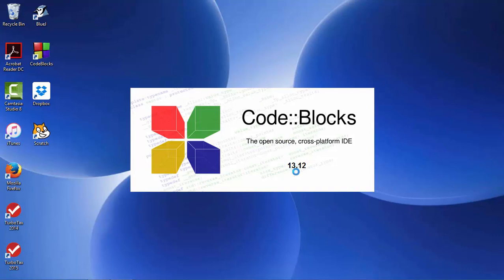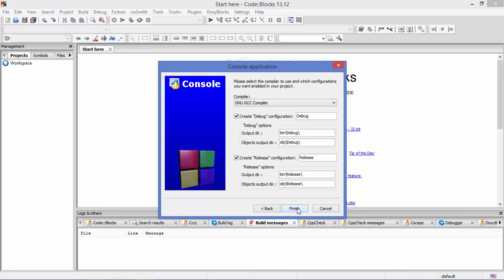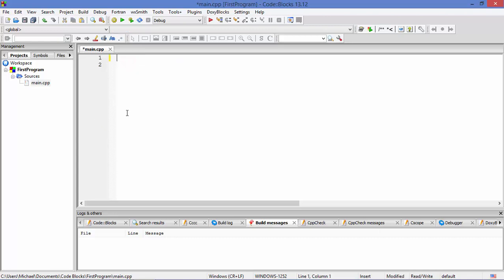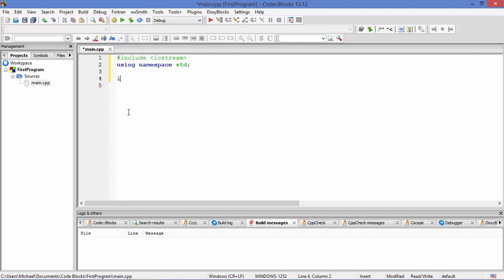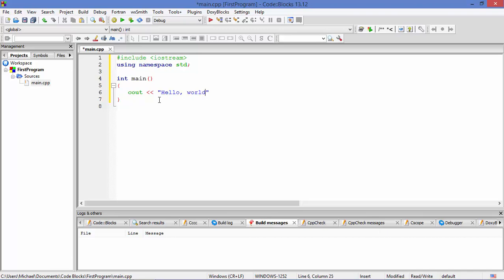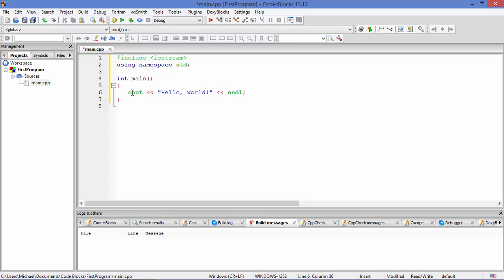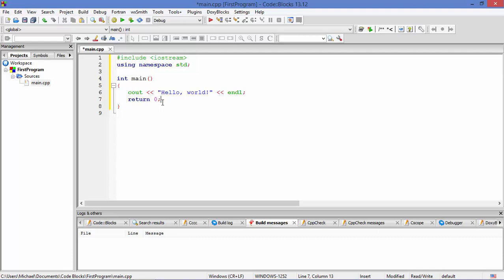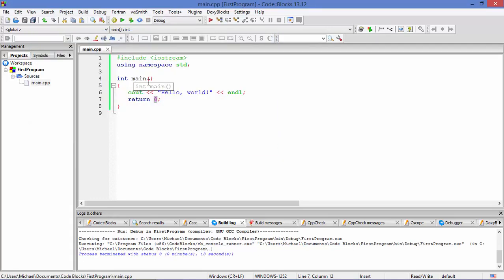FirstProgram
FirstProgram C++ Course